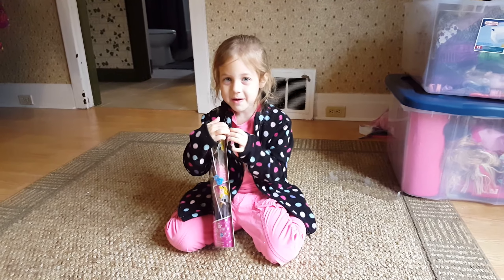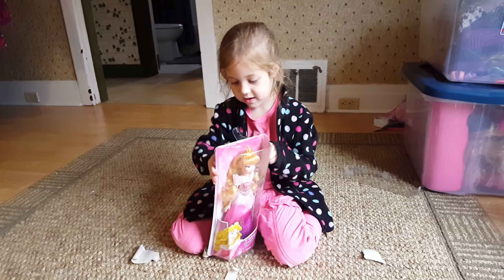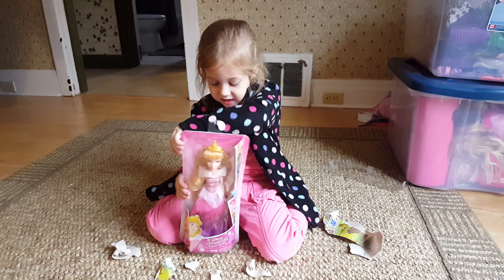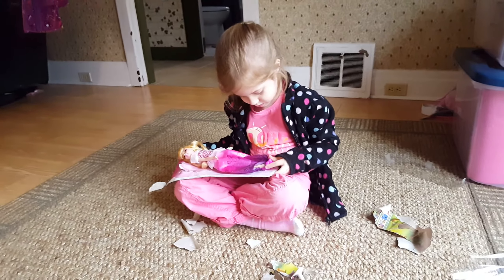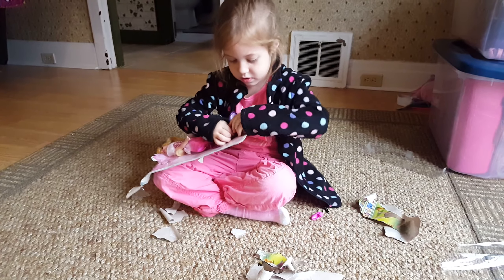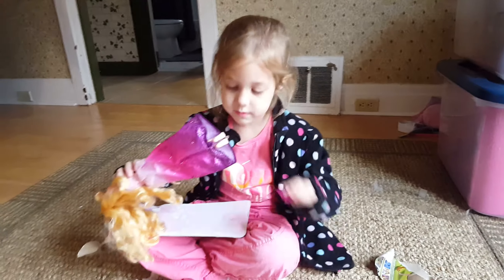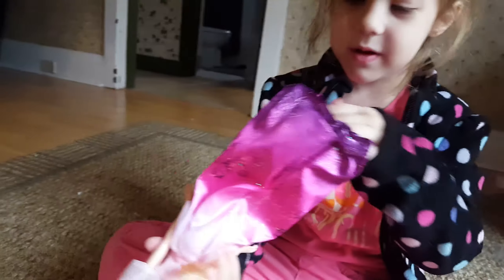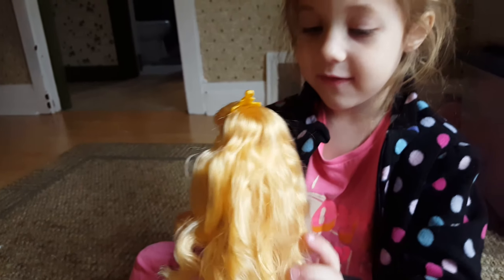Coley's Corner : Unboxing Disney's Aurora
ColeyTheGrape unboxes her new Disney Princess!